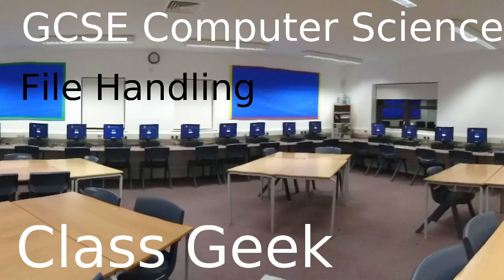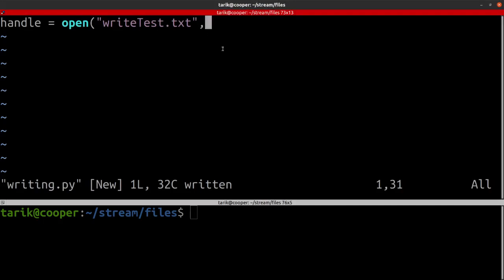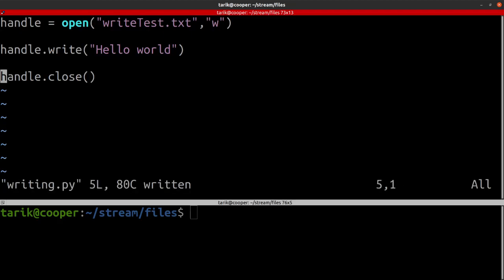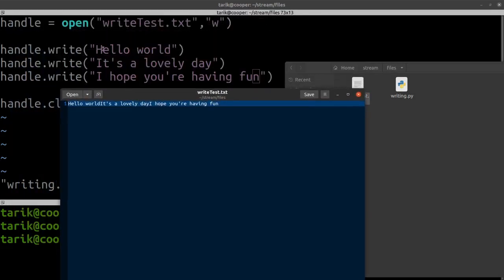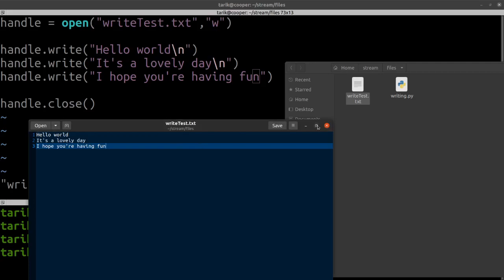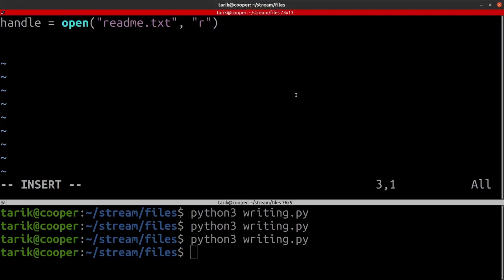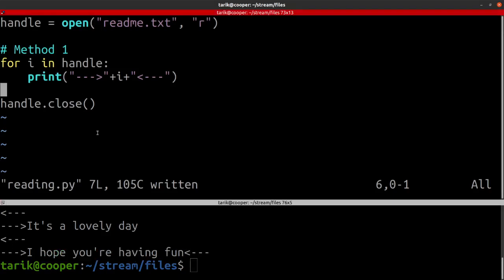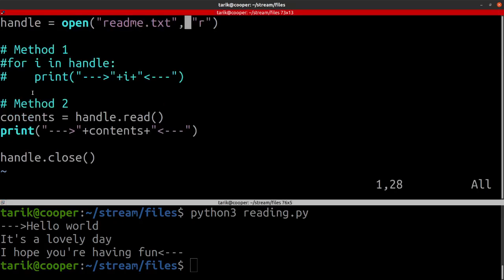File Handling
A quick look at simple file handling in Python.